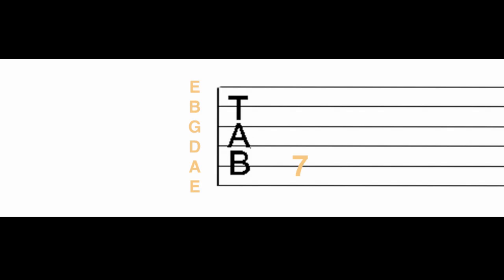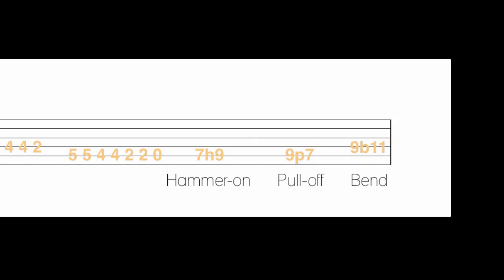Organising Sound - Modern Notation.mp4